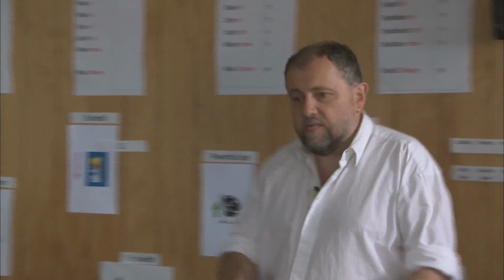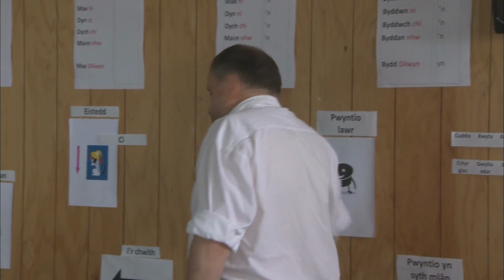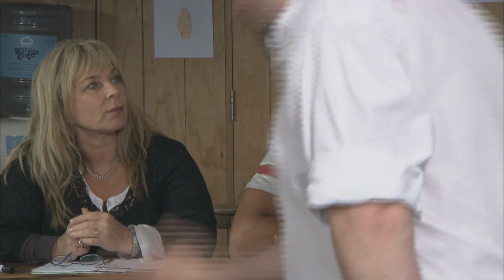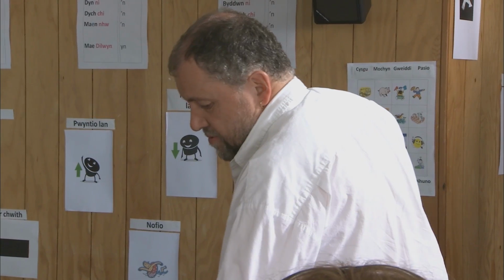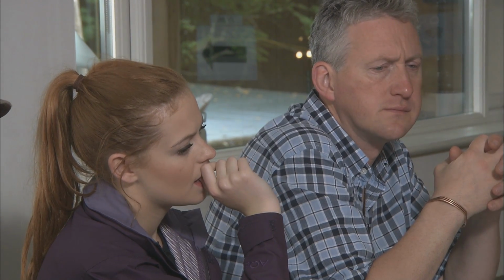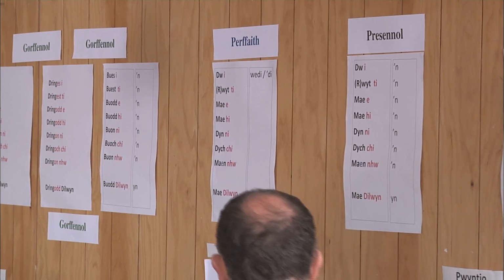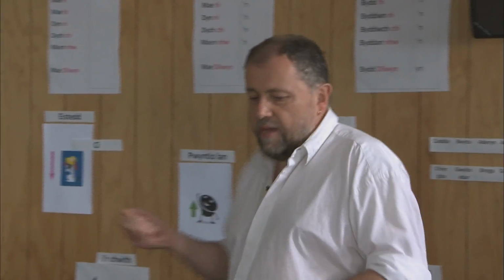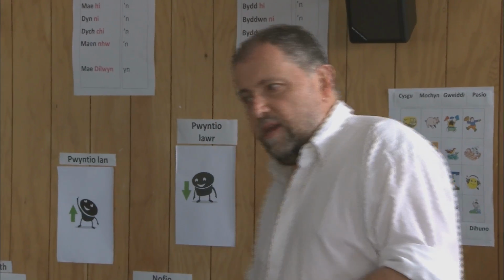Hwb — Cariad@Iaith 2011: Gwers XX / Lesson XX (29/07/12)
Cariad@Iaith 2011: Gwers XX / Lesson  XX
i, ti, ef, hi, chi, nhw.